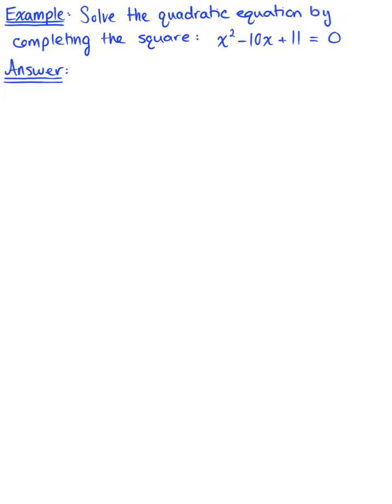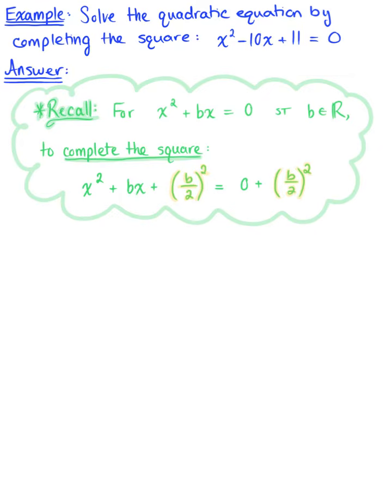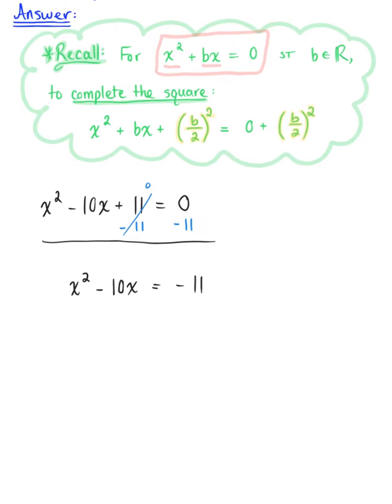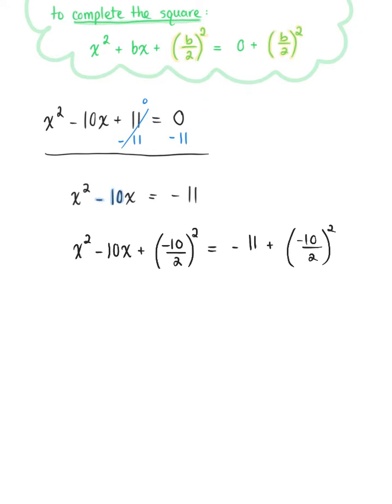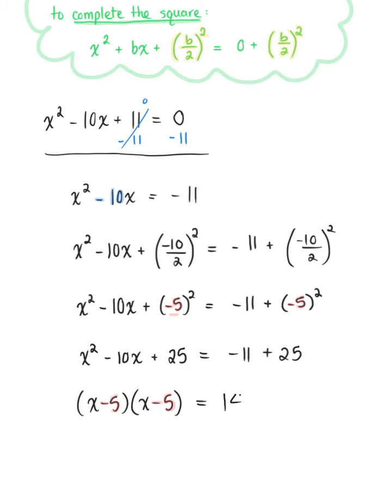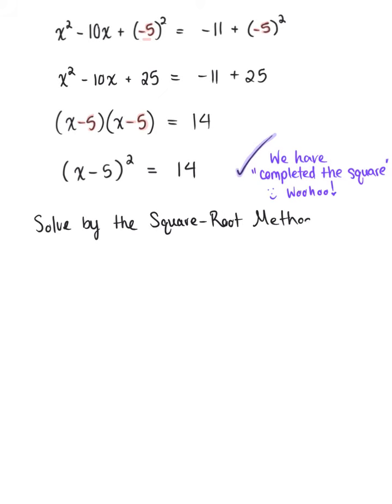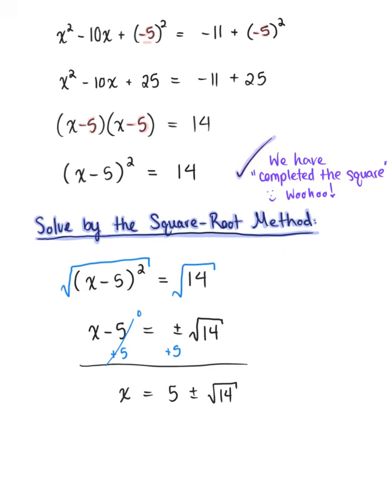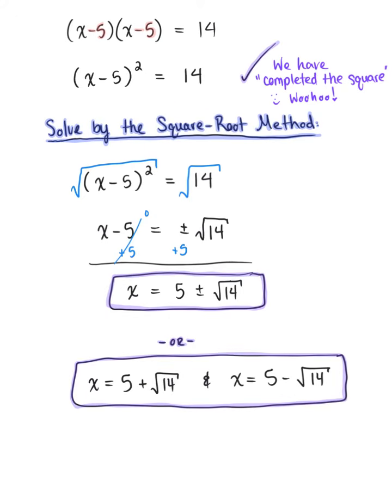Solve By Completing the Square (Example 1)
Solve the following quadratic equation by completing the square.